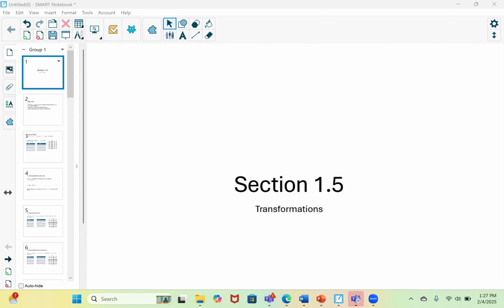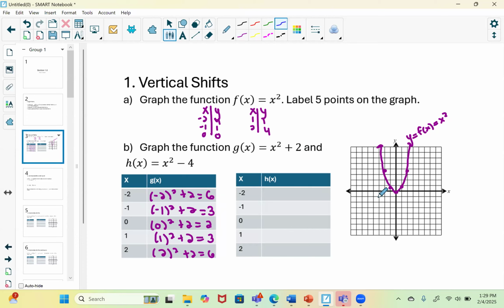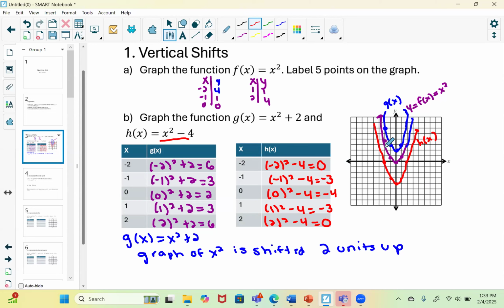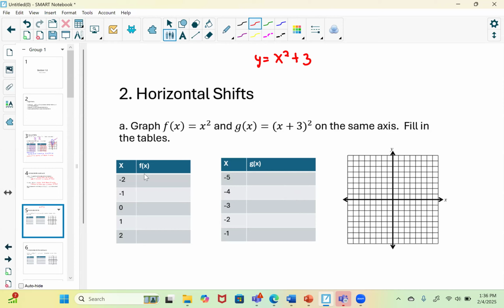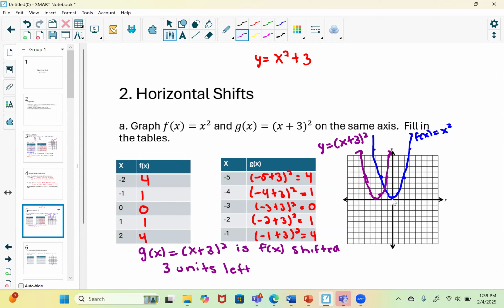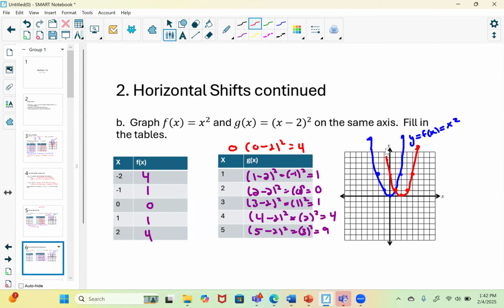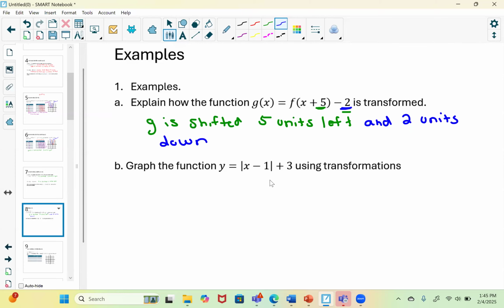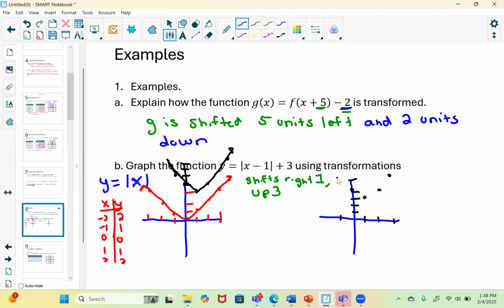Section 1.5 vertical and horizontal Shifts